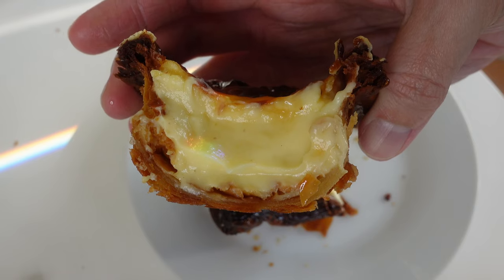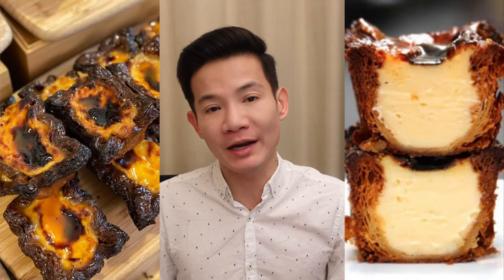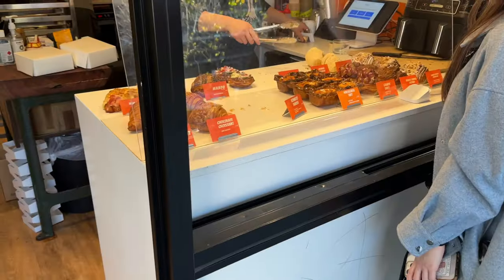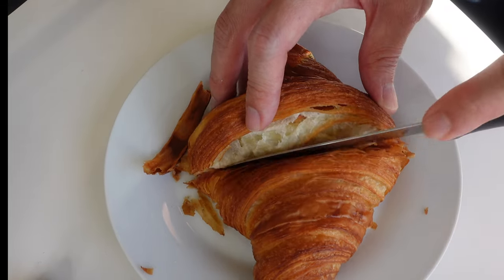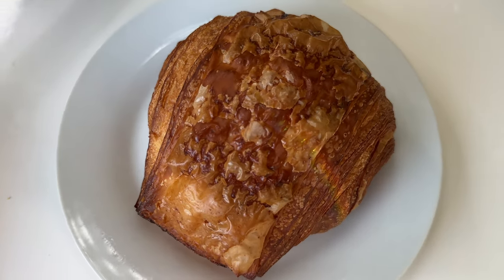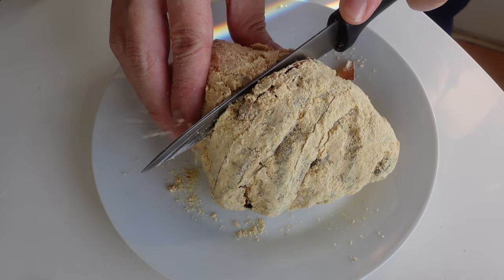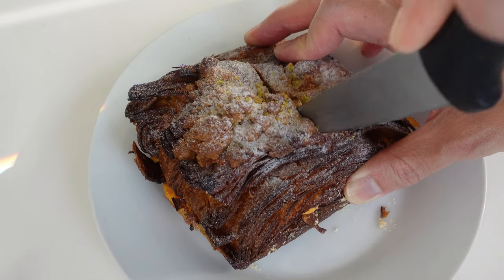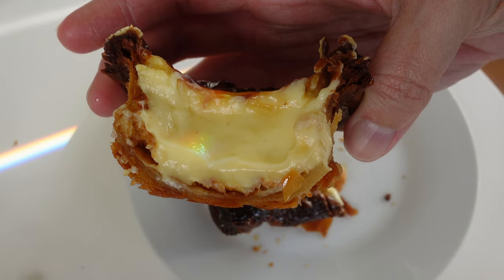Sydney 's BEST Korean Fusion Bakery - Tenacious Bakehouse tour feat. MIND Blowing Egg Tarts!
Welcome to my Best Bakery Sydney series part THREE!

In this episode we are going to Tenacious Bakehouse, the brainchild of Yeongjin Park, former pastry chef at Lode Pies and Pastries and Picco Leo

Despite only opening in 2022 they have rapidly risen to become the go to Sydney Bakery for the best pastries in town which includes their social media famous Portugese Tart!

This is what I ordered with pricing (as of July 2023)

Sourdough Croissant ($6.50)
Chocolate Croissant ($7.50)
Red Bean Pandoro/ Injulmi ($10)
Sweet Potato Pistachio ($12)
Portugese Tart ($12)

Best Sydney Bakery Series

and would love to be friends with you there!

00:00 Introduction
01:25 Tenacious Bakehouse 101 - location, opening hours, how to get there
02:40 The Plain Croissant "test"
03:42 Chocolate Croissant
04:17 Injulmi (Red Bean Pandoro)
05:16 Sweet Potato Pistachio
06:01 Portugese Tart - the superstar
06:50 Prices and more bakeries to check out!